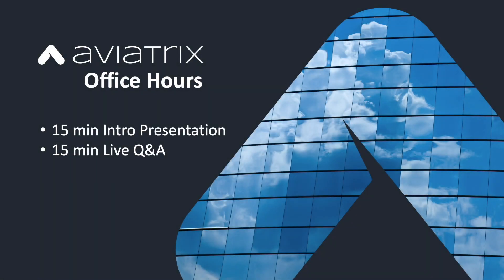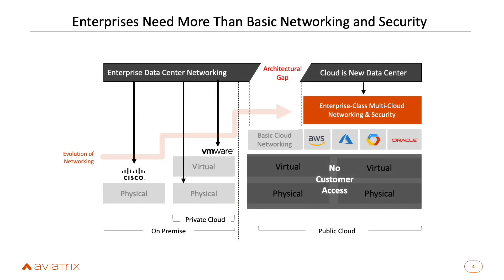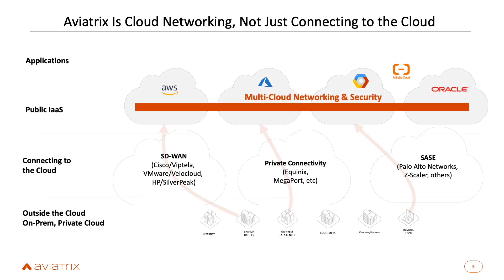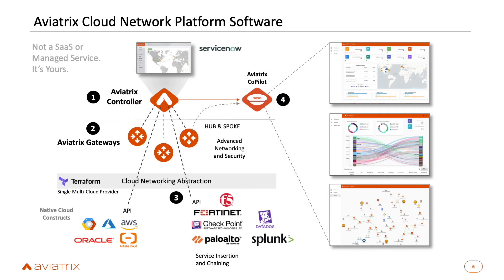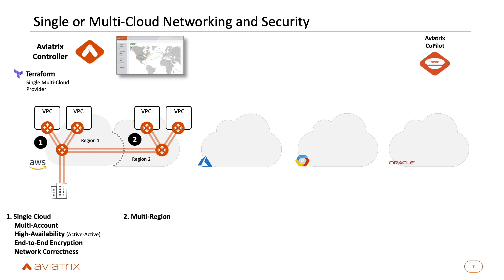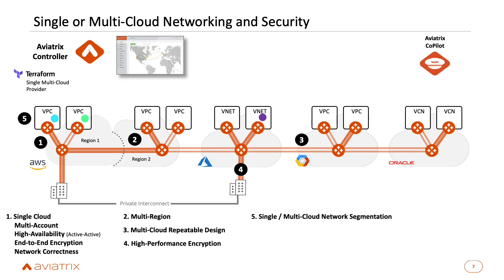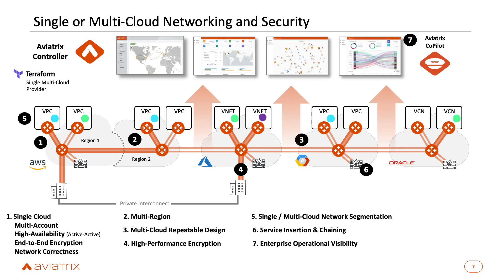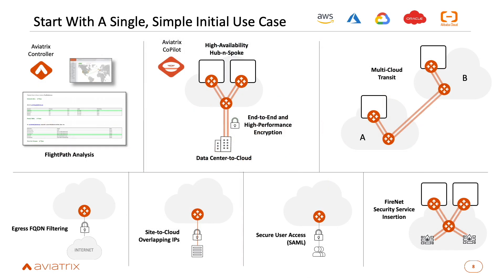Aviatrix Secure Cloud Networking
The growing mandate for digital transformation, data center evacuation to the cloud, and rising security threats challenge IT to gain control of an increasingly distributed enterprise network. This 15-minute high-level overview of Aviatrix Secure Cloud Networking shares how customers design and deploy a repeatable, secure network architecture consistent across any public cloud.